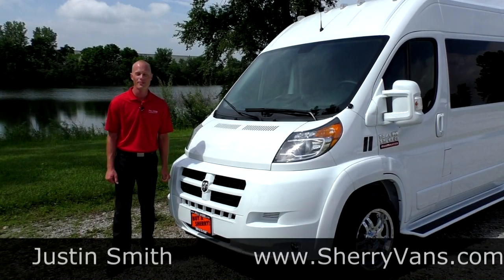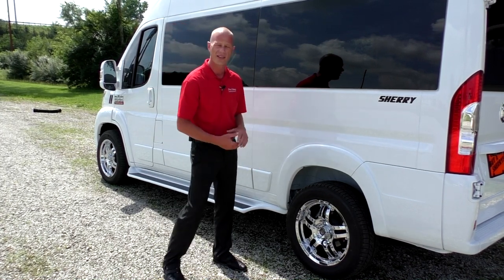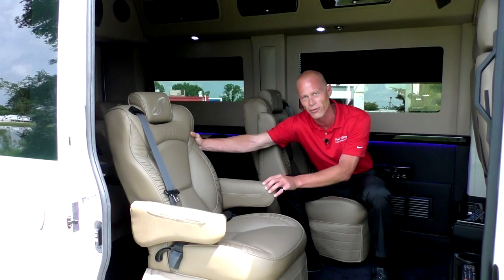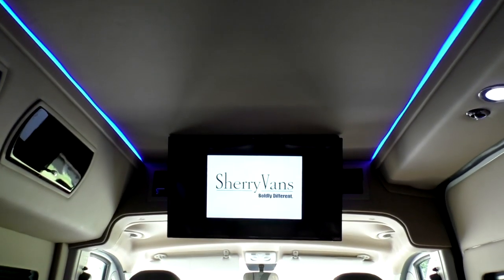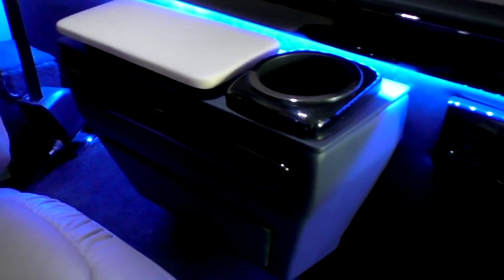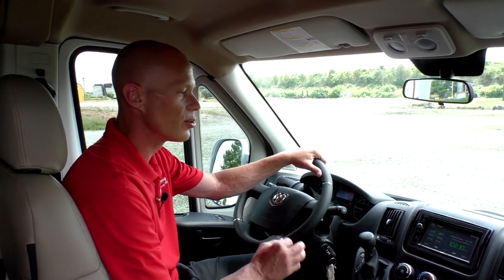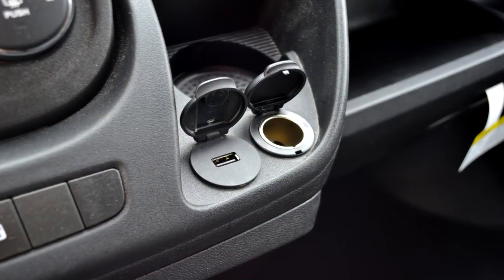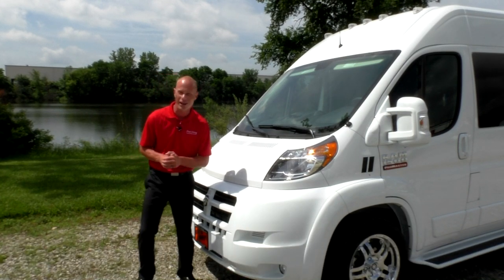2014 Ram ProMaster 7 Passenger High-Top Conversion Van By Sherry Vans Walkthrough | 26897T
Conversion: Sherry Vans

Exterior: Bright White Clearcoat Paint, Custom Painted Stripe, Painted Ground Effects, Full Length Running Boards w/ Non-Slip Step, Clear Cab Roof Lights, Deep Tinted Windows

Interior: Mocha Color Decor, Premium Perforated Leather Seating For 7 Passengers, Custom Pleated Privacy Day/Night Window Shades, Dynamat Sound Deadening, Gloss Black Trim, LED Lighting

Front Seating: Premium Perforated Leather Captain Chairs with Self-Leveling Armrests

Front Entertainment: Premium Jensen VX7020 6.2″ Touchscreen Navigation Receiver, AM/FM Stereo With CD/DVD Player, Premium Pioneer Speakers, Pandora Radio, Bluetooth Calling/Streaming, USB Stereo Input, USB Charging Port, D.I.C. Driver Information Center

Mid Seating: Premium Perforated Leather Captain Chairs With Power Recline, Swivel Bases, Slide Tracks, Self-Leveling Armrests, Twin Consoles

Rear Seating: Power Reclining Premium 2-Section Perforated Leather Sofa, Twin Armrests/Consoles

Rear Entertainment: 32″ Vizio HDTV, Blu-ray/DVD Player, Wireless Headphones w/ Storage Cases, 120V Game Power Supply, HDMI Input, LED Indirect Accent and Mood Lighting, LED Reading Lights

Wheels: 18″ Premium American Racing Chrome Wheels

Towing Package: None